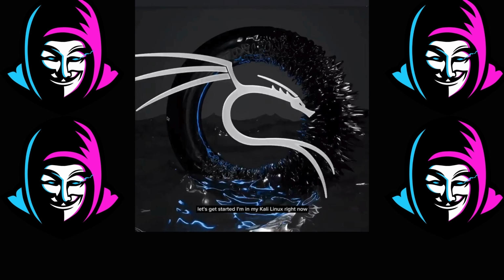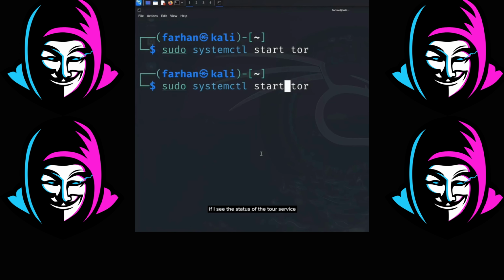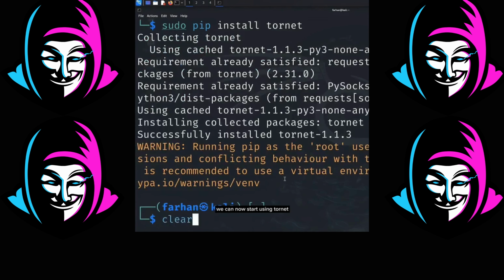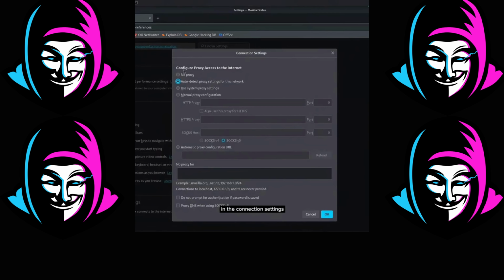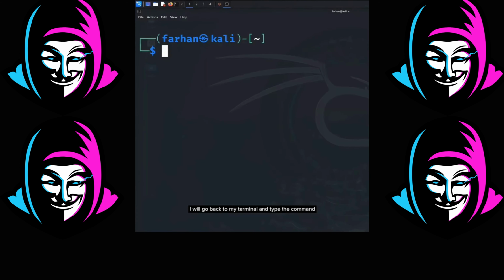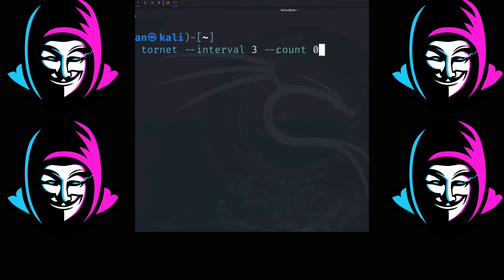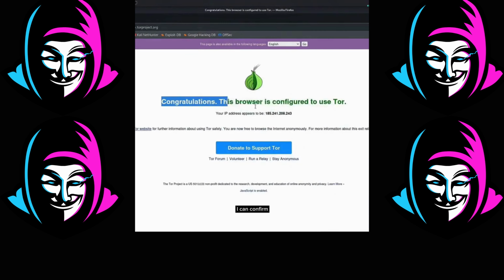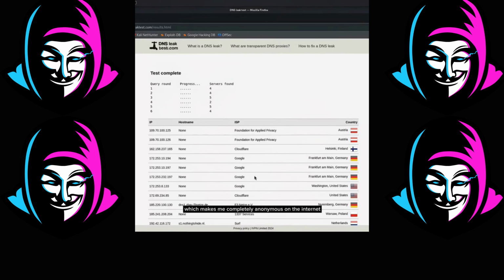HOW TO CHANGE IP ADDRESS IN EVERY 3 SECOND|AUTO IP ADDRESS CHANGE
🚀 How to Change IP Address Every 3 Seconds | Auto IP Changer | 100% Working
In this video, I’ll show you how to automatically change your IP address every 3 seconds using powerful tools and tricks. Whether you're looking for anonymity, safe browsing, or unblocking restricted websites, this method works perfectly! 💻🌍

🔹 Auto IP address changer setup
🔹 Increase anonymity online
🔹 Secure browsing with dynamic IP
🔹 Prevent tracking and surveillance
🔹 Boost online privacy

⚡️ This method is perfect for ethical hackers, digital privacy advocates, and anyone who wants to stay anonymous online.